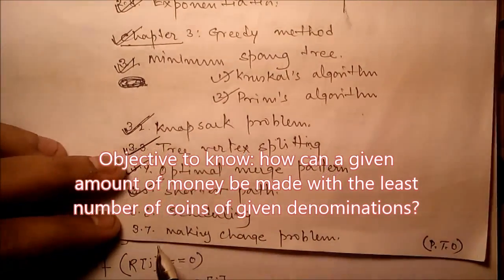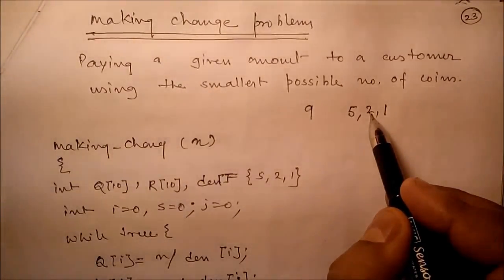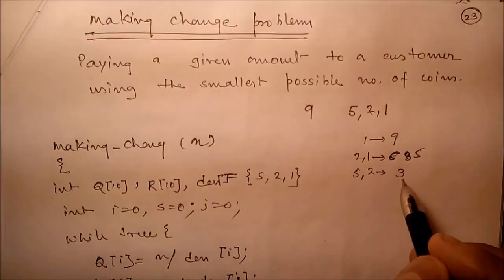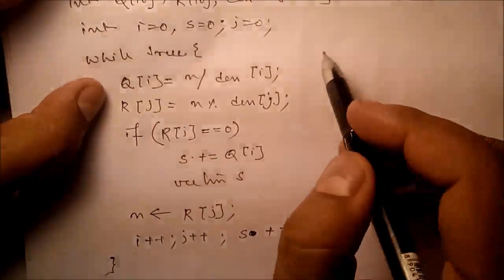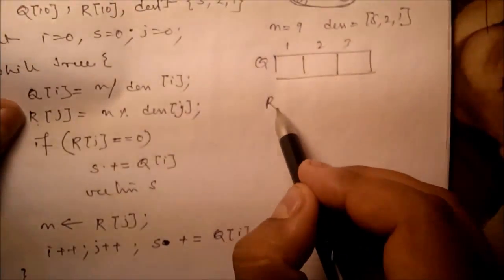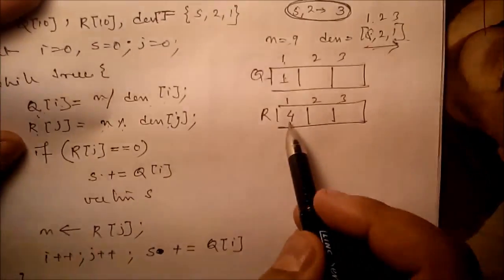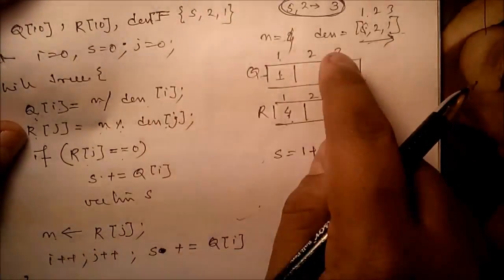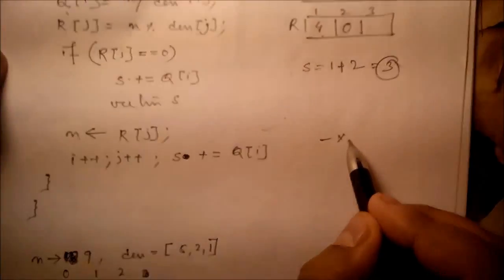[Algo 20] Solving making change problem using greedy method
Solving making change problem using greedy method